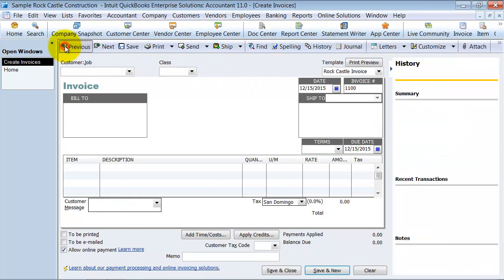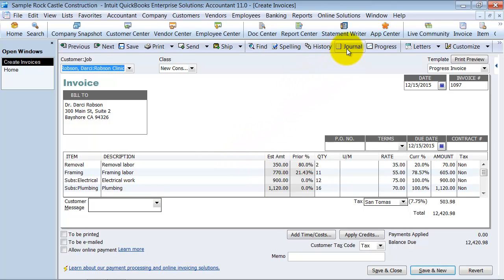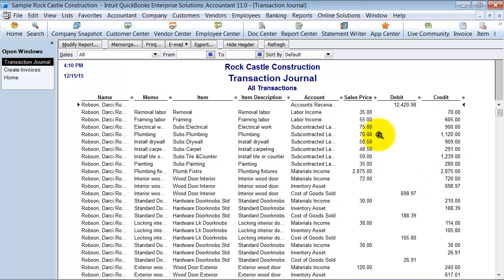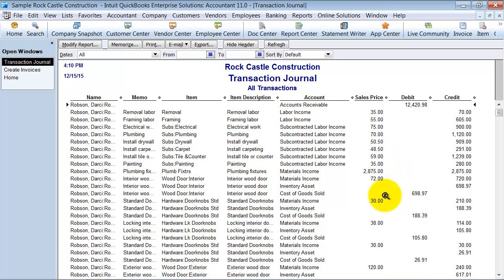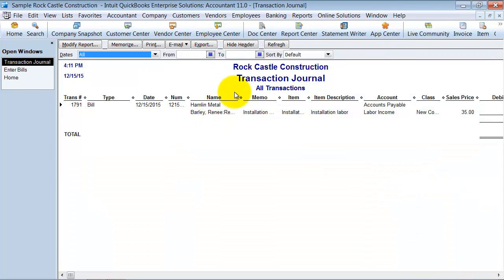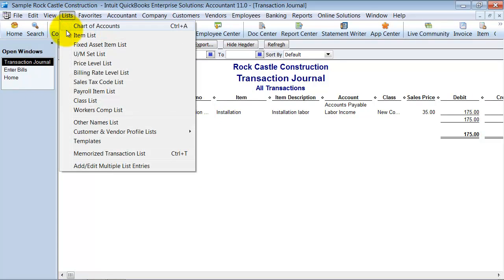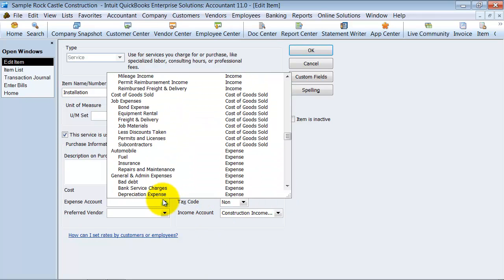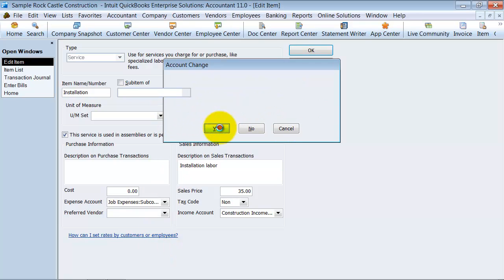QuickBooks Training - Transaction Journal Information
Sometimes you have information that shows up on reports and you know it is not supposed to fall into that account, but you can't figure out why it is there. This QuickBooks Training video shows you how to find the transaction journal to see what QuickBooks is doing behind the scenes on the transaction so you can figure out what needs to be changed.